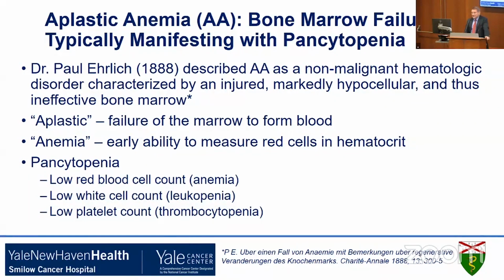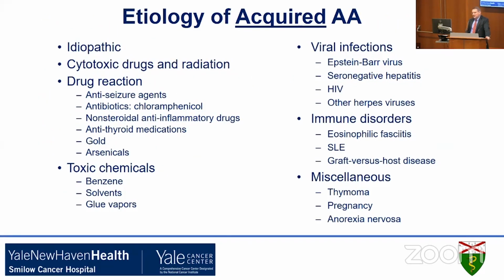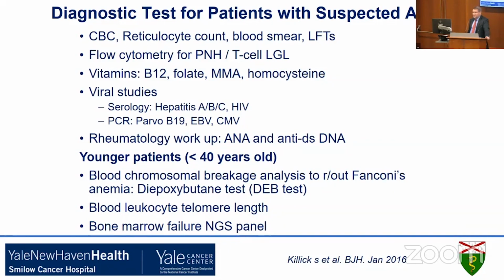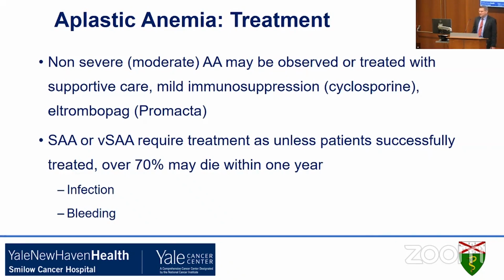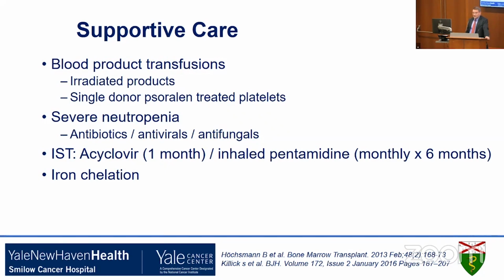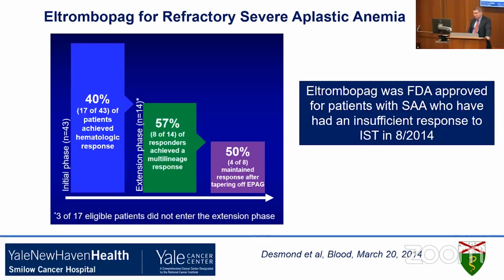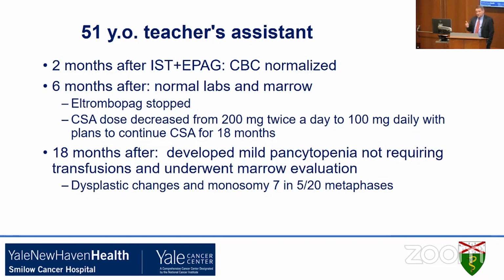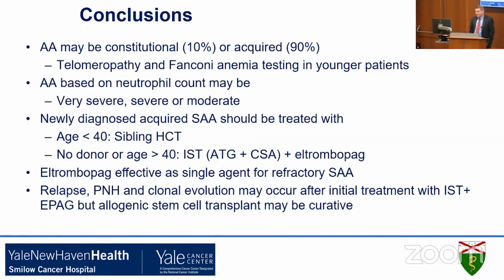Aplastic Anemia and Non-Transplant Therapies from the 2024 New Haven Patient and Family Conference